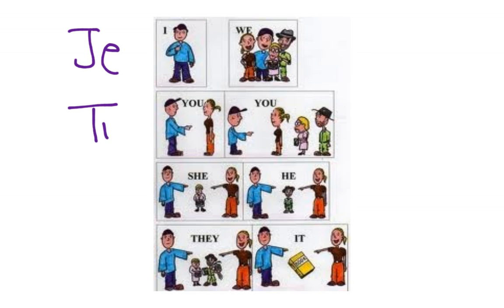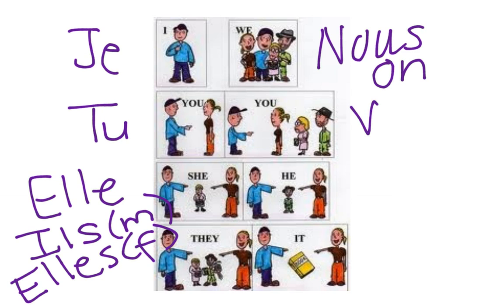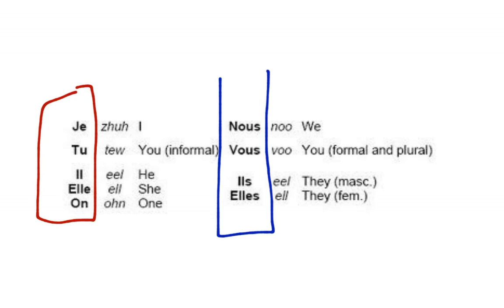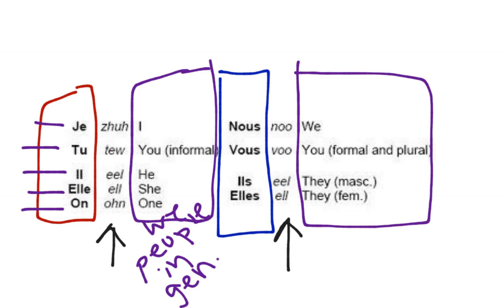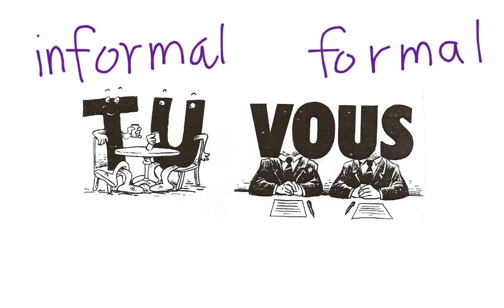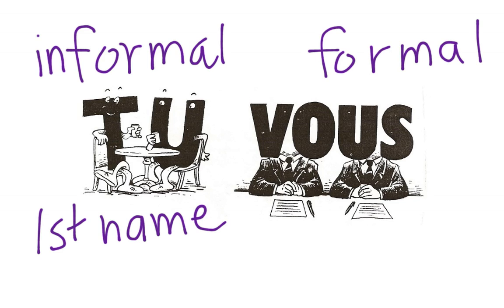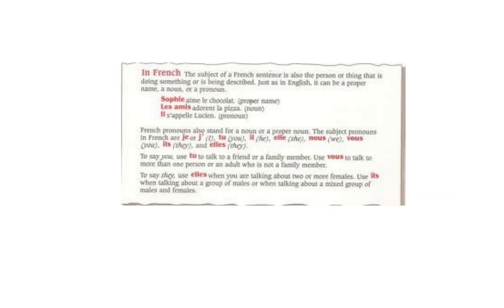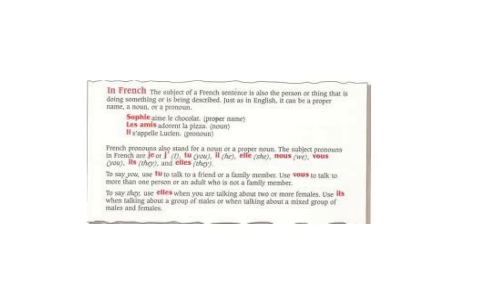French Subject Pronouns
Understanding the French language subject pronouns. View more lessons